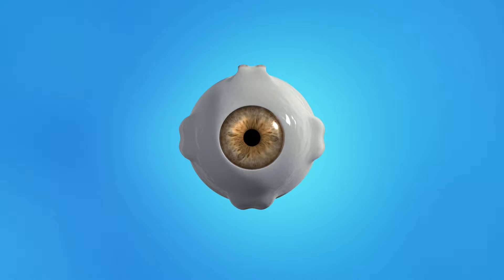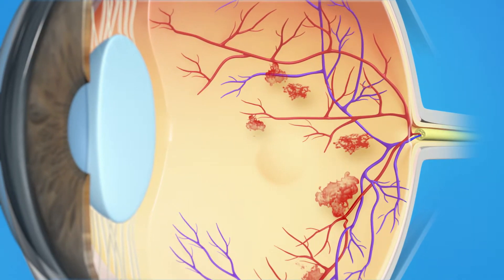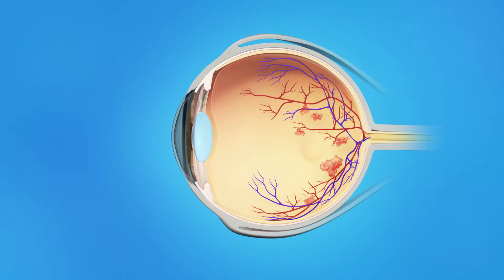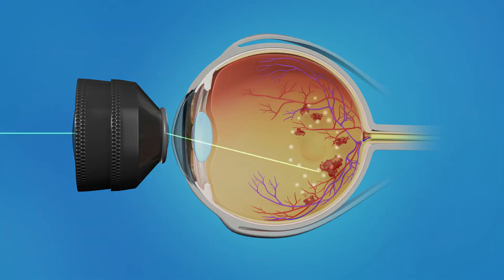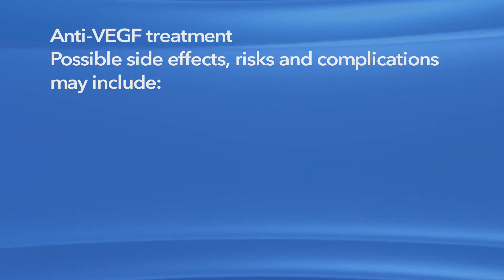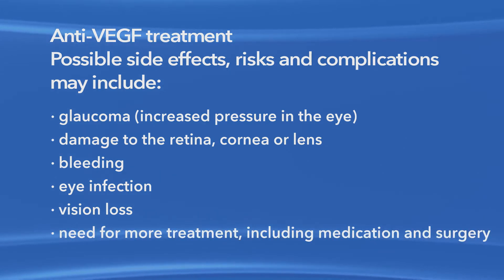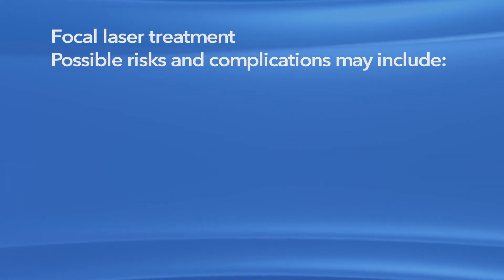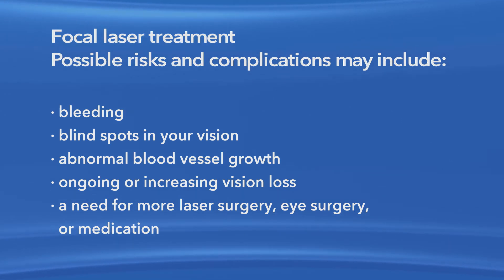Retina Diabetic Injection Laser Edema